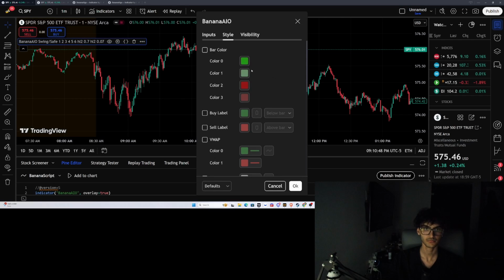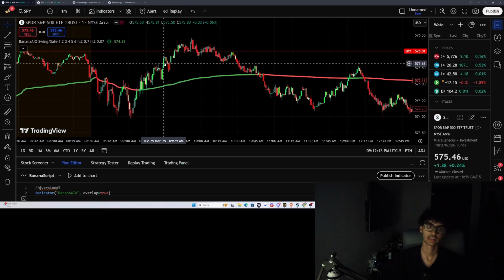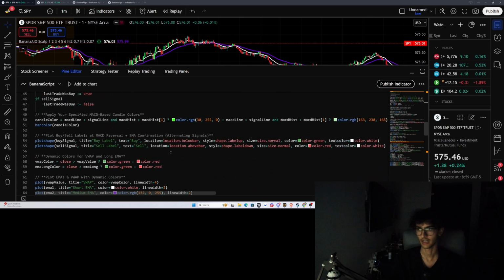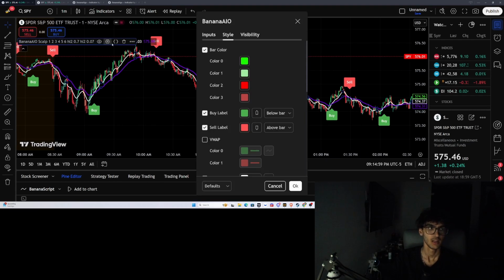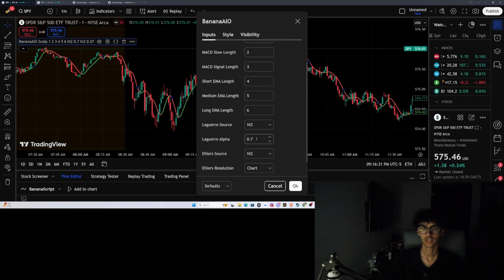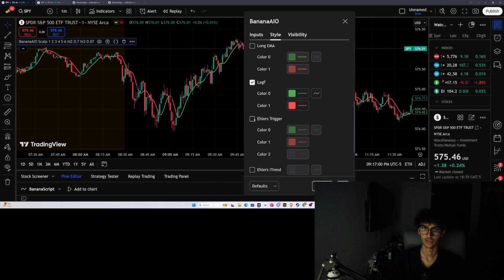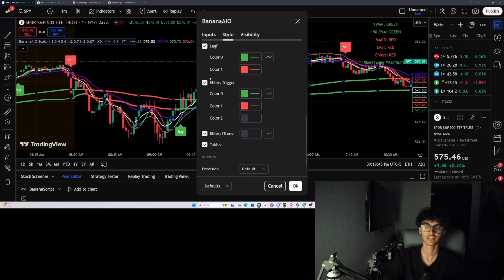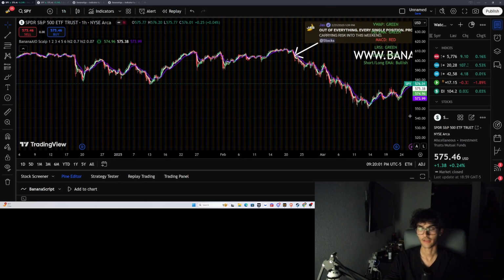BANANA AIO INDICATOR VIDEO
real quick guide on how I use my indicator
btw for you indicator nerds, my indicator does not repaint at all!